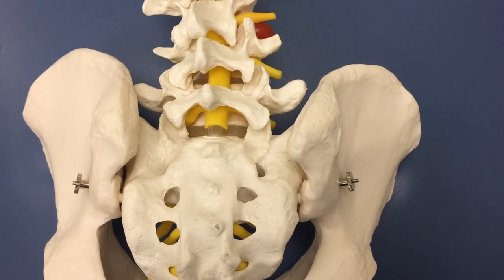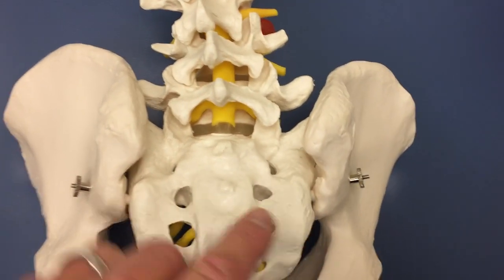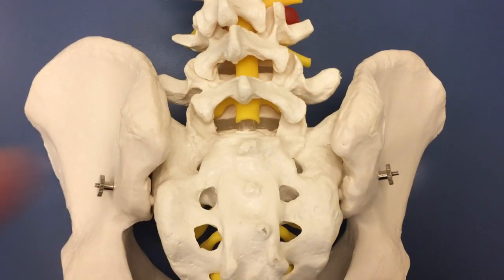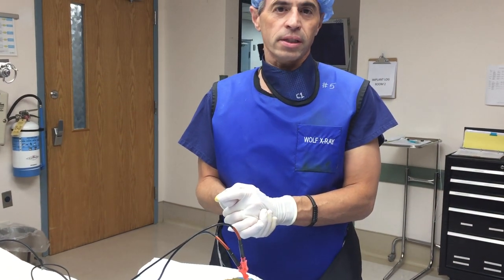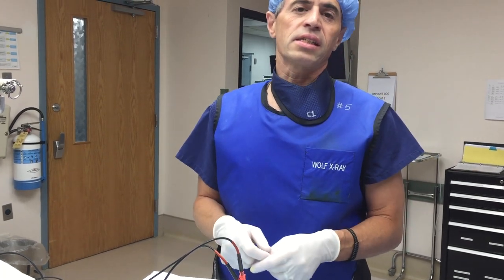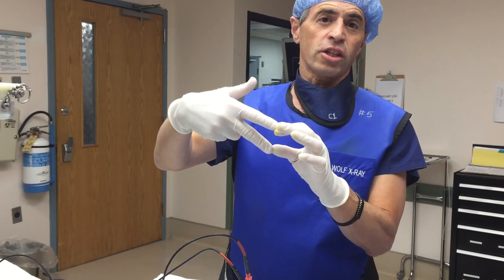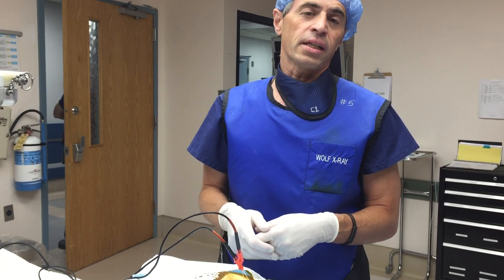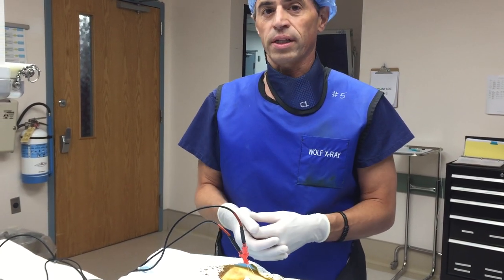BIPOLAR RADIOFREQUENCY ABLATION FOR SACROILIAC JOINT PAIN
I have been performing SacroIliac Joint Radiorfrequency Ablation for many years.  I have saved many patients from having to undergo back surgery.  Many chronic neck and back conditions can be successfully treated with radiofrequency ablation.

721 Clifton Avenue Suite 2D
Clifton NJ, 07013